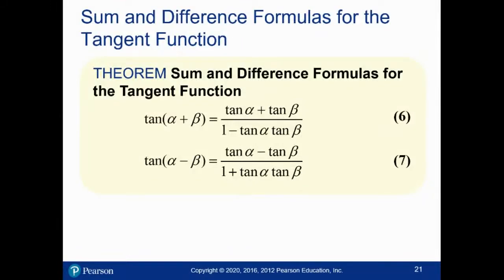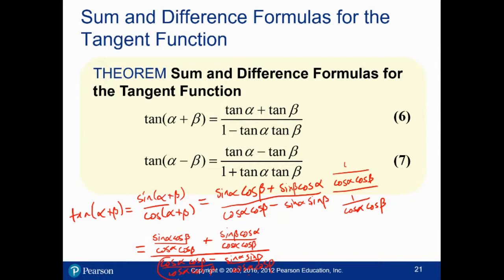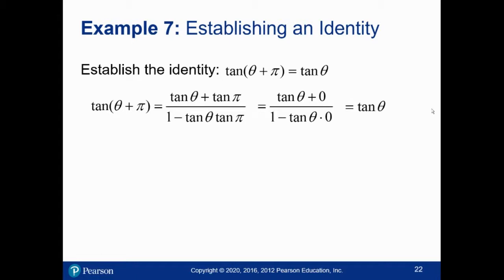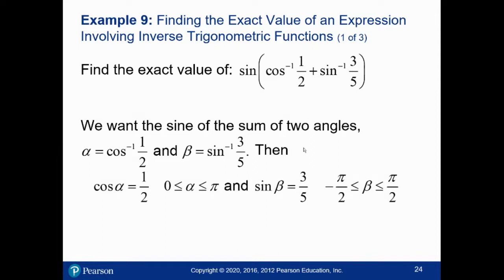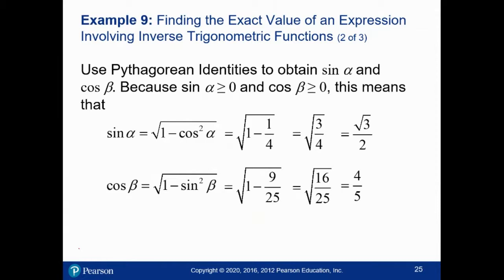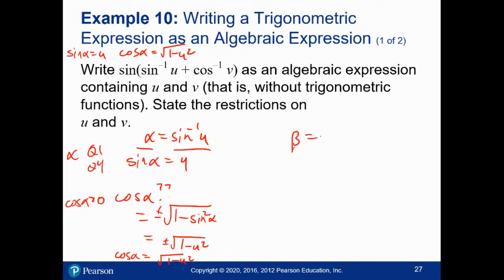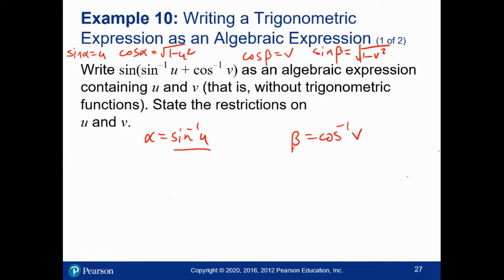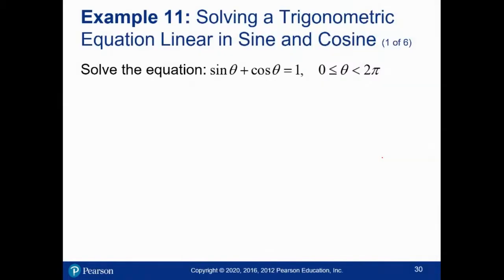MA2090 Precalculus Chapter 7 Section 5 Part 3/4